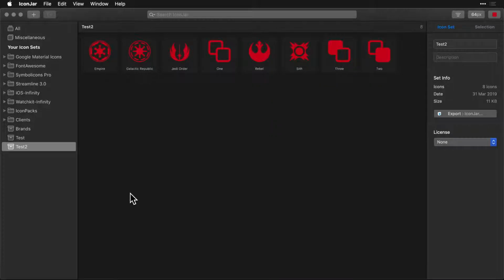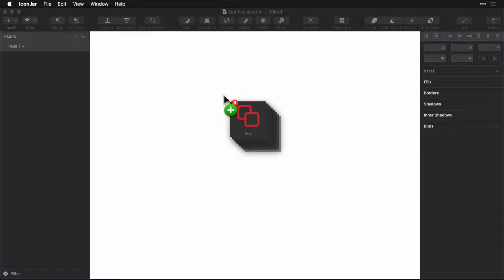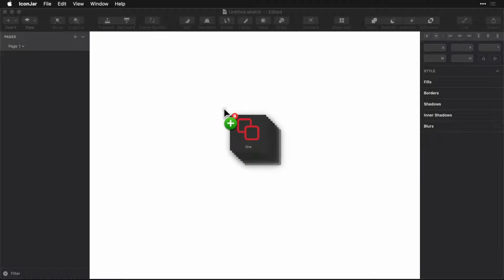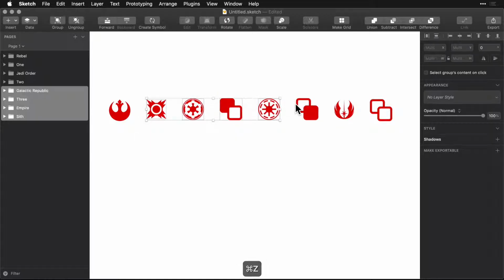Iconjar for Designers